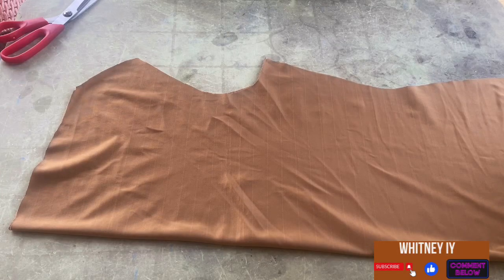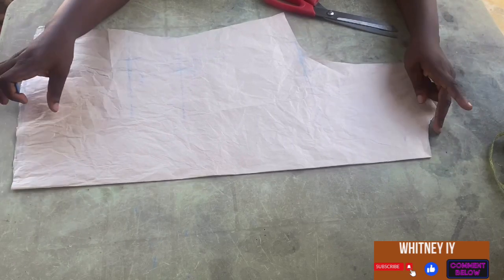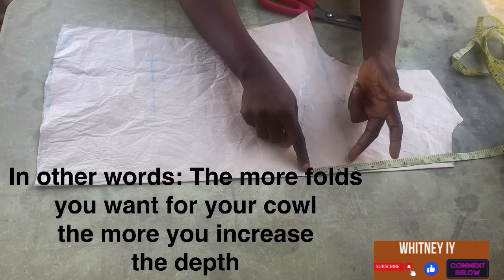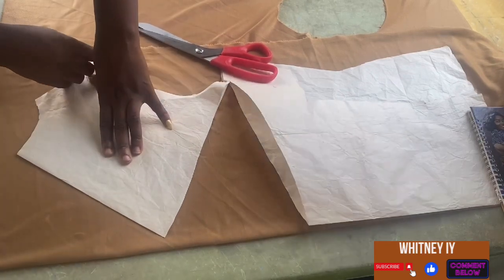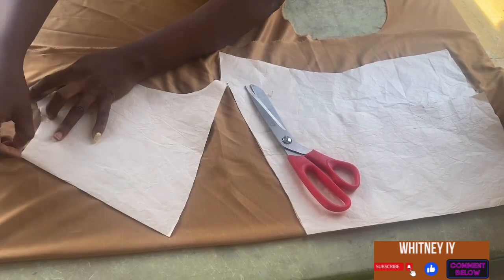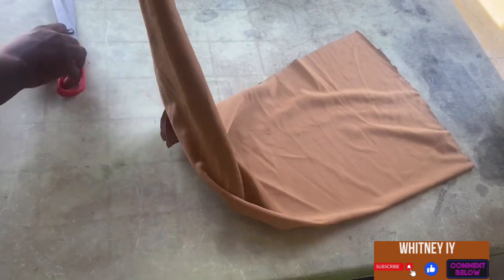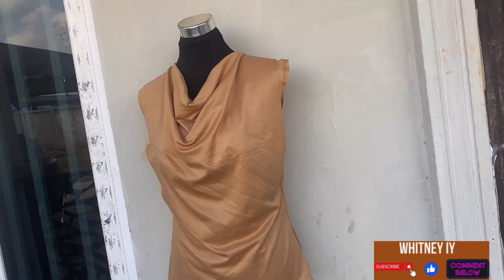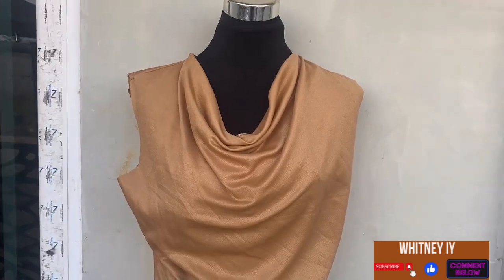Easy DIY How to make a cowl neck / Cut and Sew a cowl neckline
Cowl neck tops are versatile to rock on anything, and are absolutely cute on which ever outfit you choose, Here is a very detailed video that involves very easy steps on how to cut cowl neck with juicy tips! Enjoy!!!cowl

If you do not know how to draft a basic bodice, click on the link below to wash the tutorial